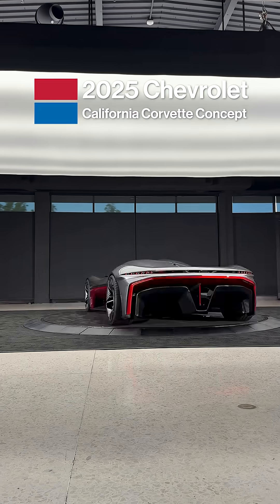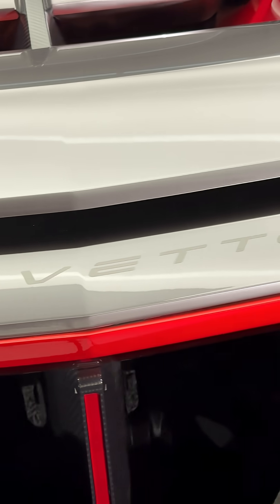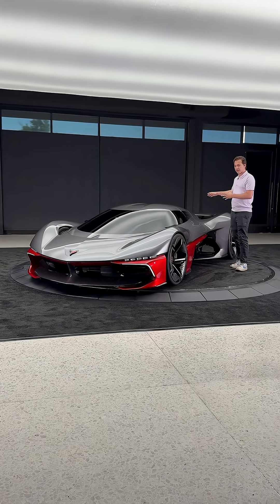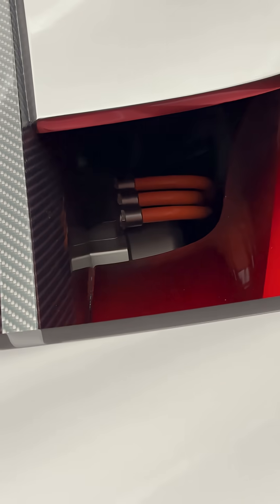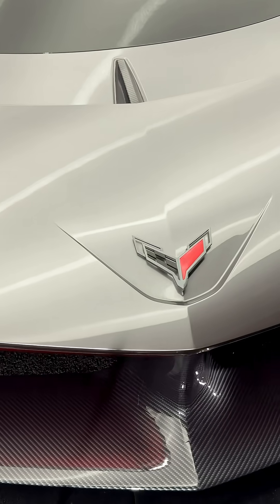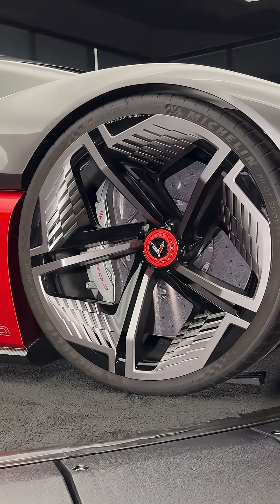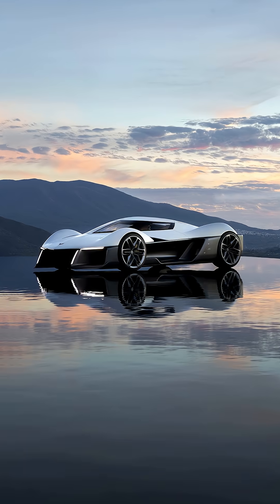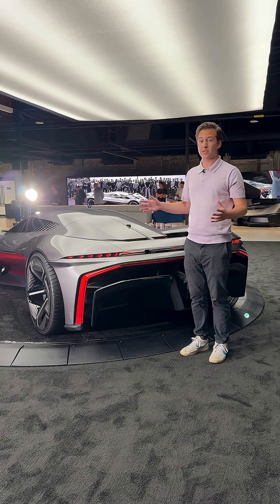Could This Be the Future of the Corvette?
The California Corvette concept was created by GM's recently opened Advanced Design California studio in Pasadena, and serves as a beacon for what the Corvette could look like in 2040. The concept hides an electric powertrain under its svelte bodywork, and features tunnels that direct air to the rear diffuser to create downforce without the need for a towering rear wing.